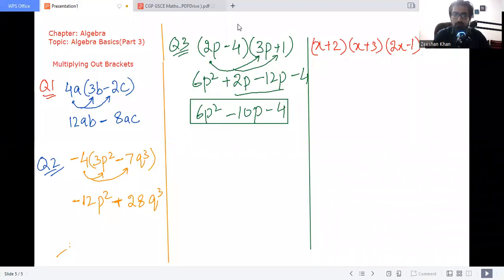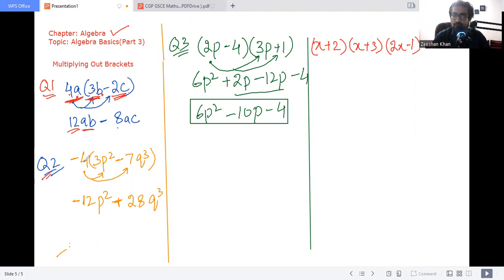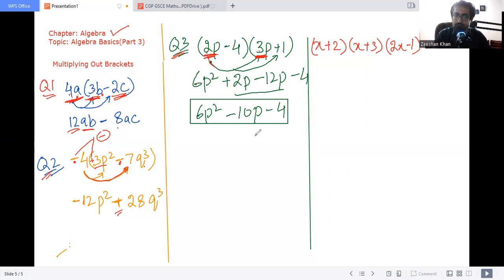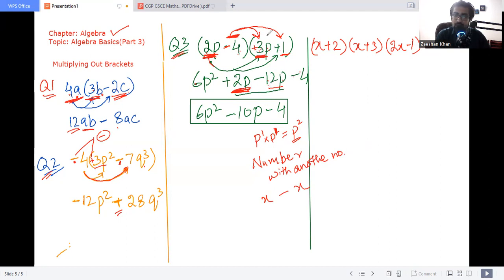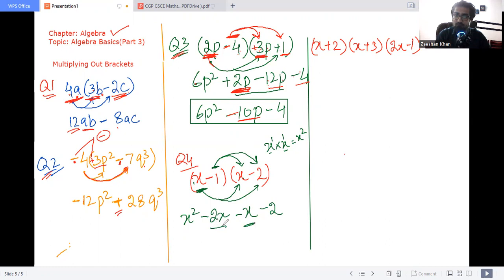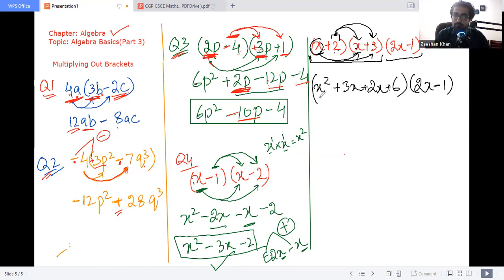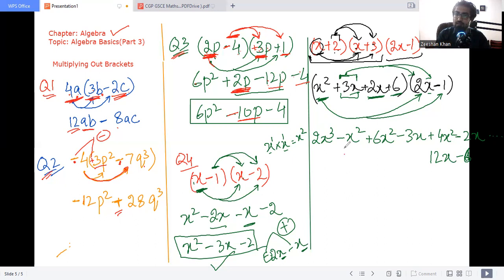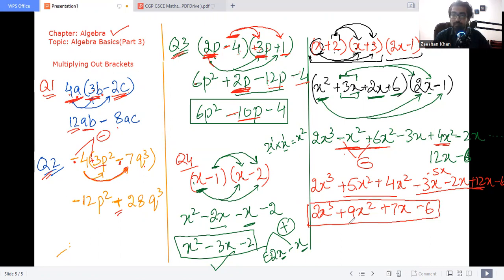Algebra Basics Part 3 | Lecture 3 | GCSE Algebra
Algebra Basics Part 3